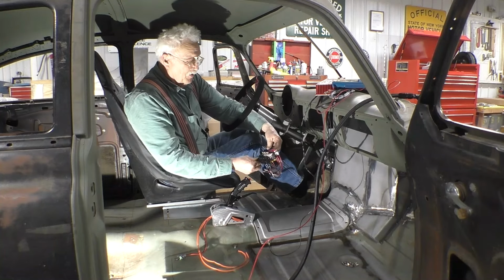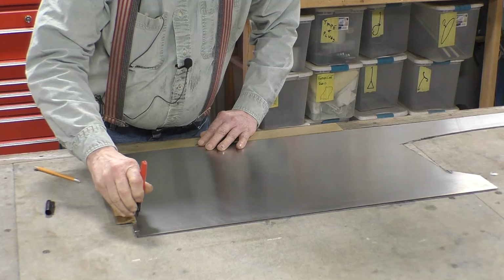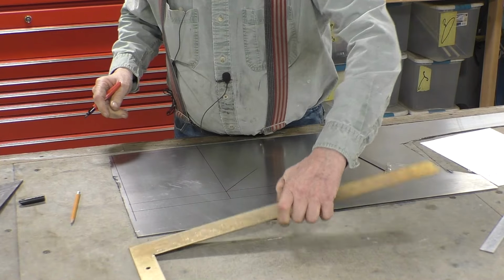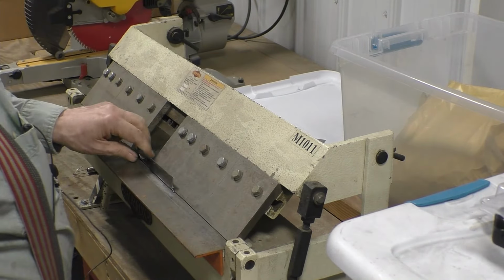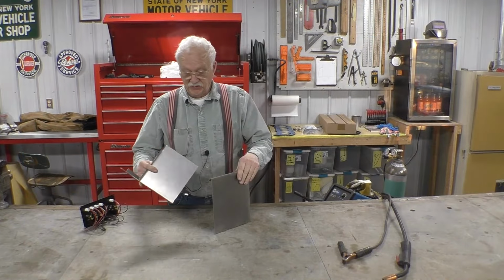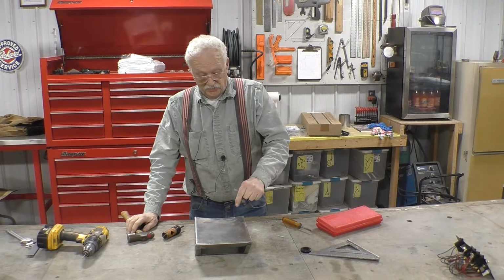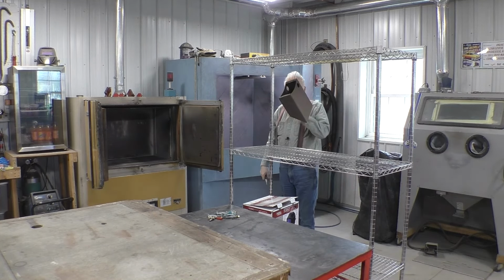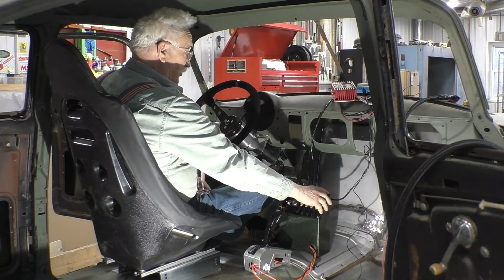Switch Pedestal. 1949 Chevrolet Gasser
In this video we build a pedestal to hold the switch for the Gasser.